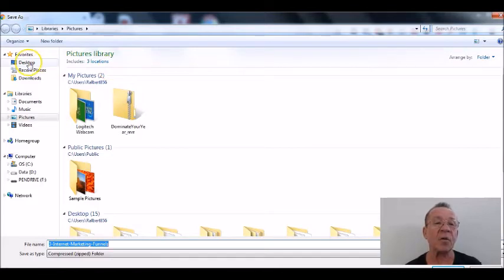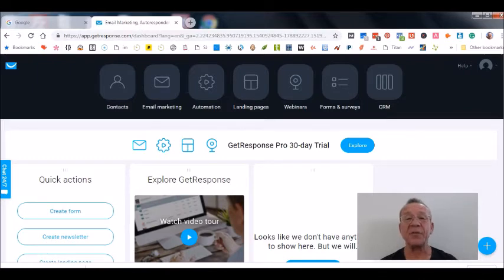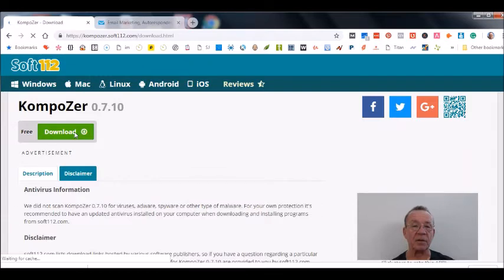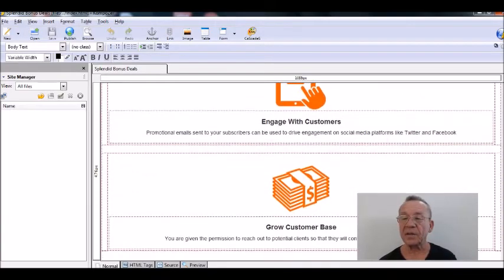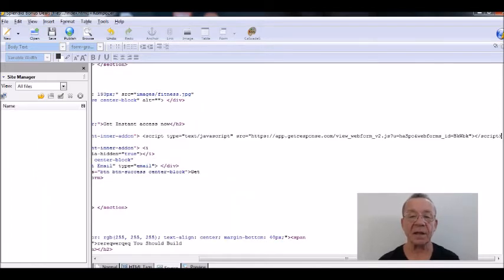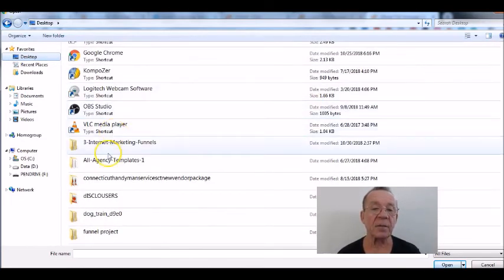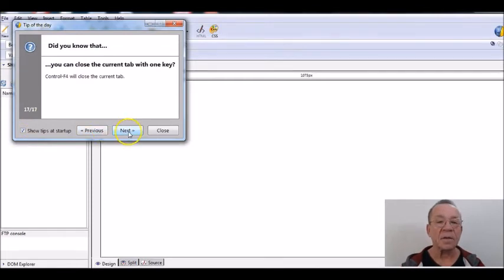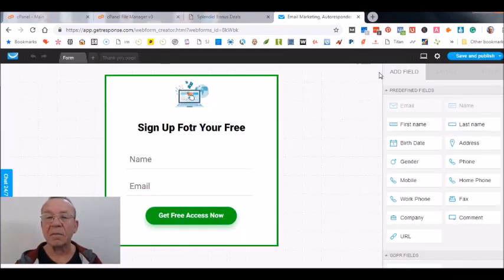How To Make a Squeeze Page For Free Using My Free Templates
How To Make a Squeeze Page For Free - Get my free training videos